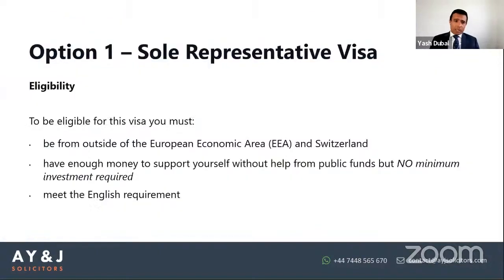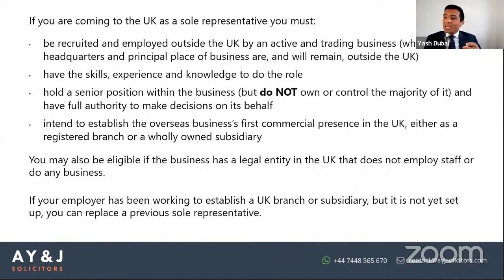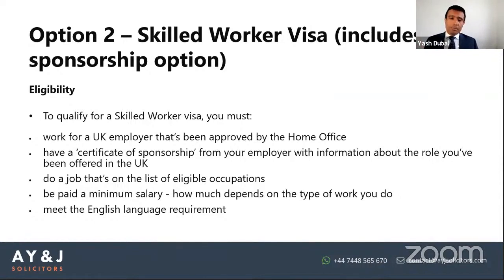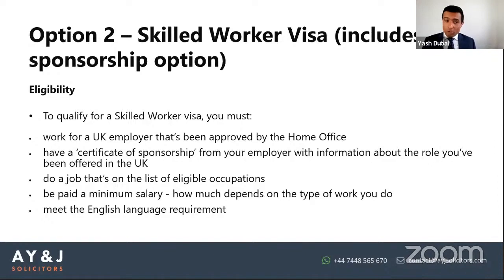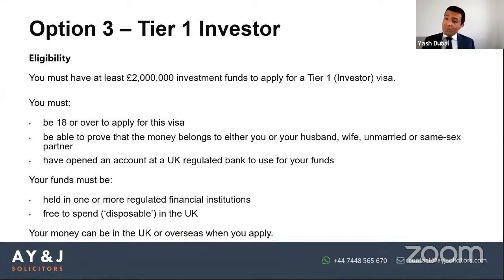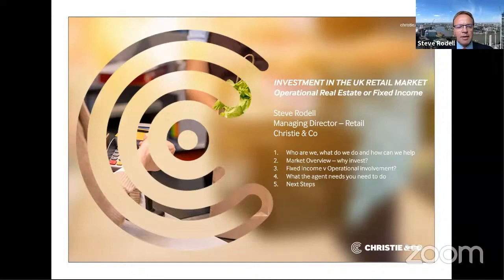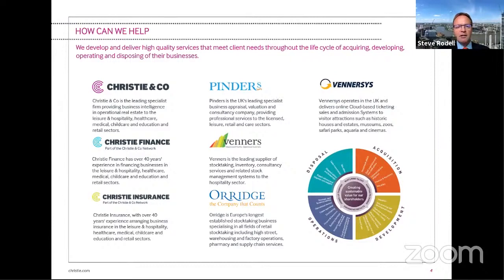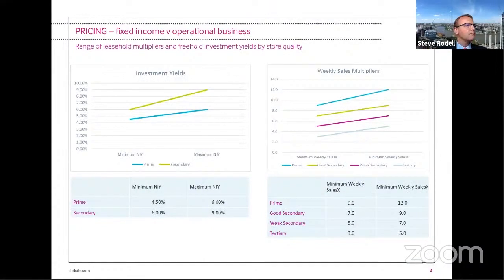How to Expand Your Business to the UK | UK Immigration | British Passport | FICCI Webinar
If you want to expand your business to the UK or set up a subsidiary company or invest in profit-making UK businesses, join us for the webinar with
Anant Singhania, Co-chairman of FICCI Maharashtra State Council
Yash Dubal, Managing Director of A Y & J Solicitors
Steve Rodell, Managing Director of Retail at Christie & Co
Dr Mohan Kaul, President of Indian Partnership Forum

Central London-based, multi-award-winner immigration law firm - A Y & J Solicitors offers professional help and successful resolution related to UK immigration, Sponsor License challenges. In our 10+ years of experience, we have helped 2000+ clients, 650+ positive reviews online, and 1000+ positive feedback of clients in the form of gratitude emails and phone calls.

This channel is dedicated to all aspects of United Kingdom immigration and shares facts and information.

Follow us and say hello! 👋